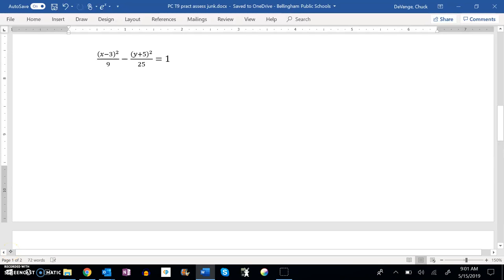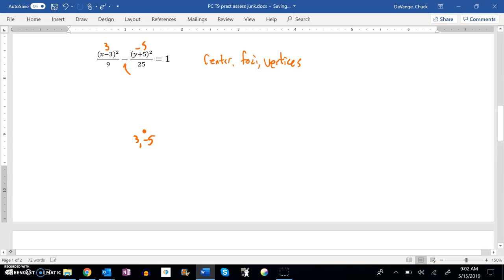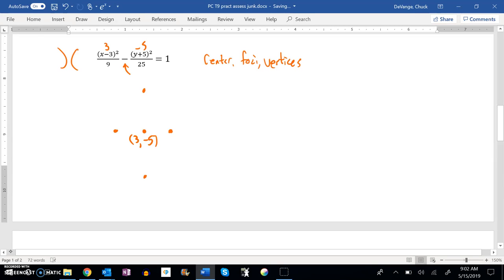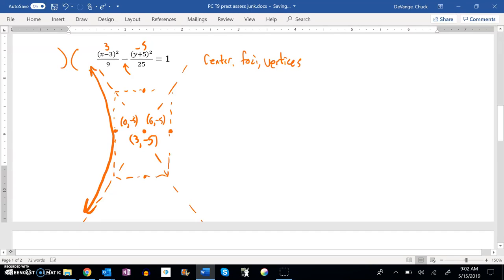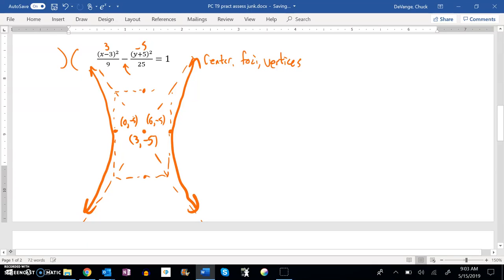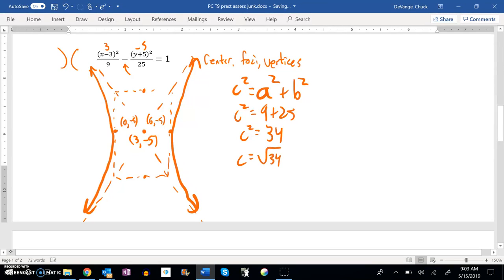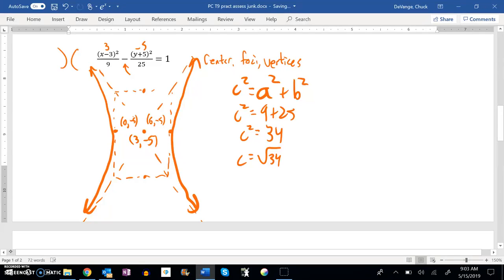PC T9 pract assess 05